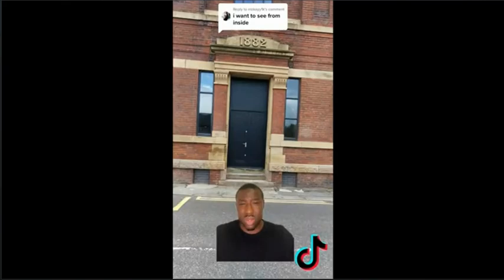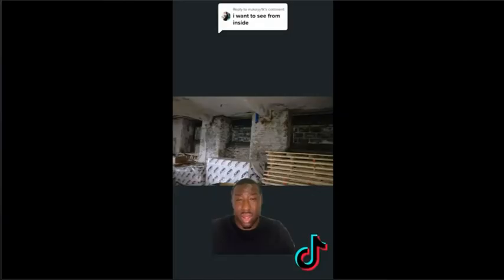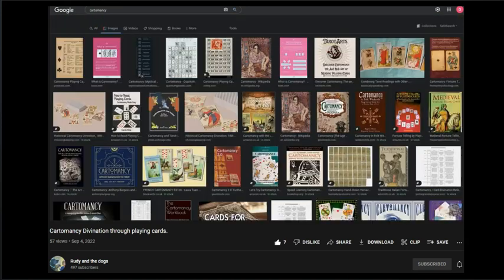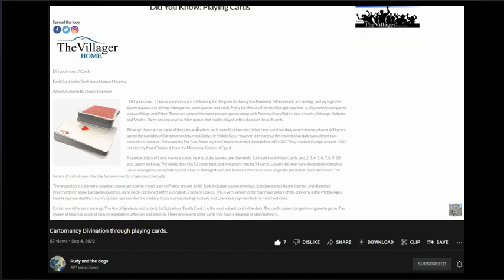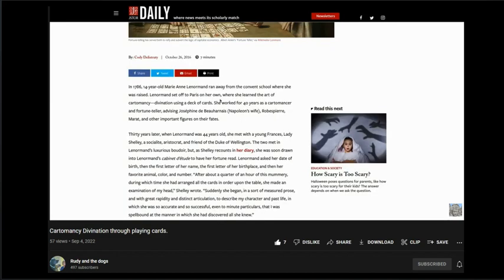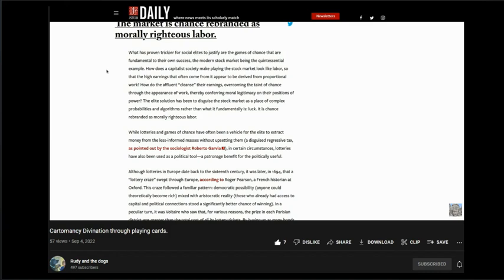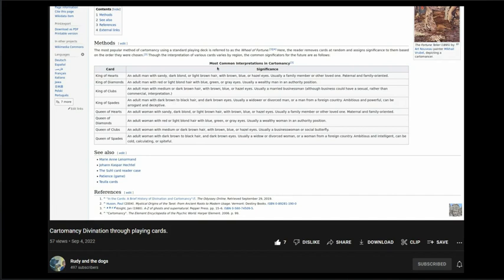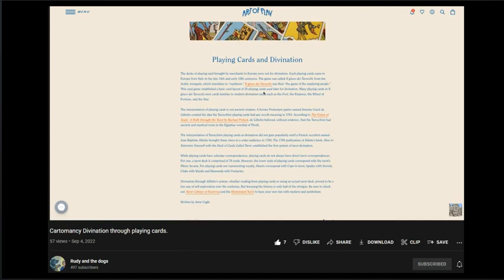TARTARIAN Mudflood & Cards - Rudy And The Dogs/The Unscrambled Channel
Rudy`s mic is not that good info is hugs 💞🌷

Cartomancy Divination through playing cards - Rudy And The Dogs/The Unscrambled Channel